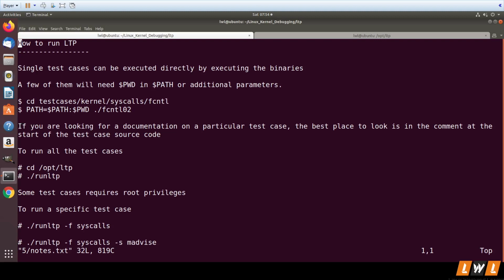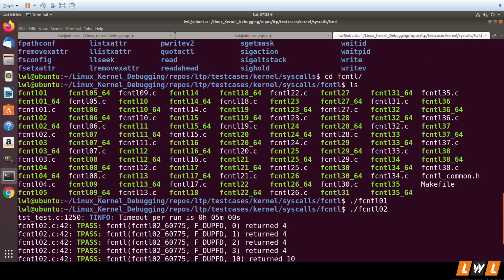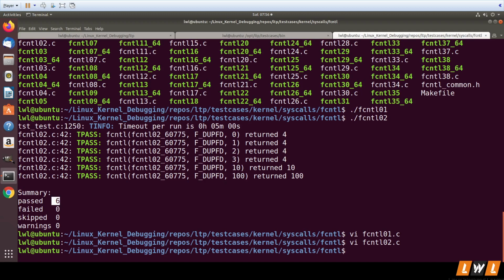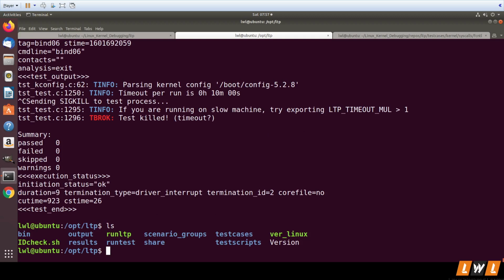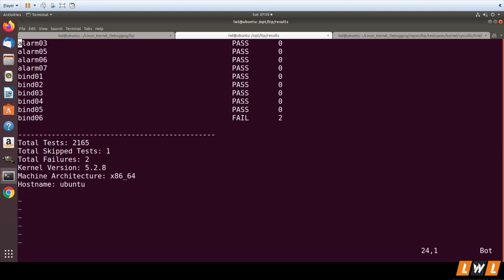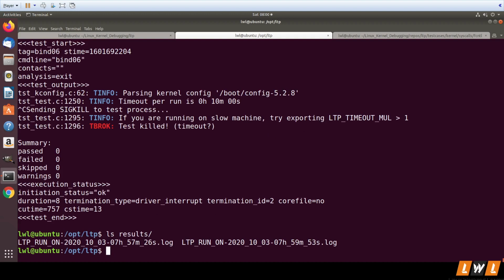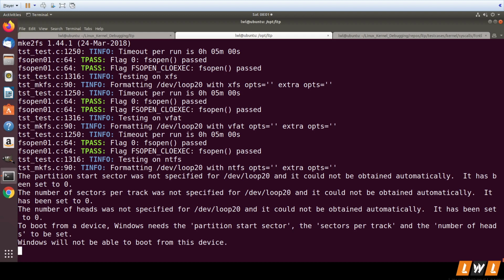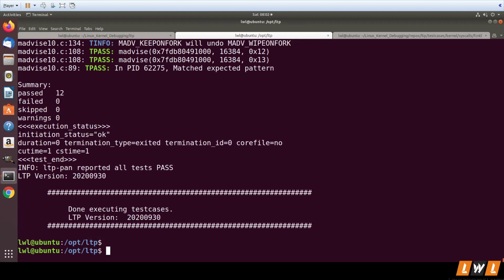Running ltp tests